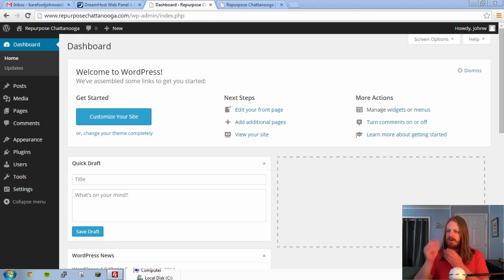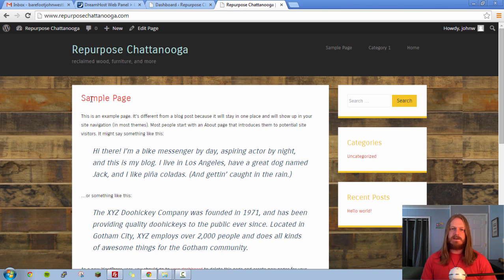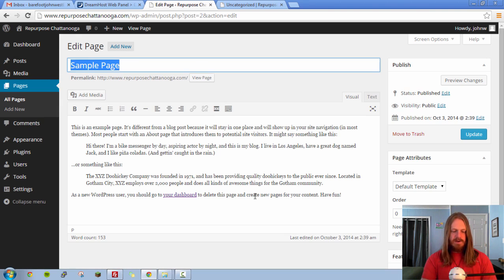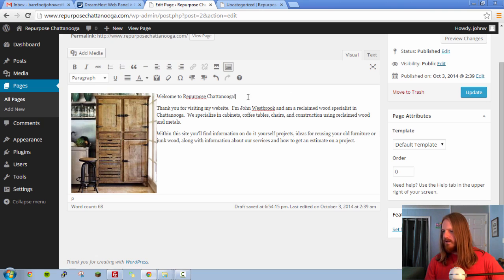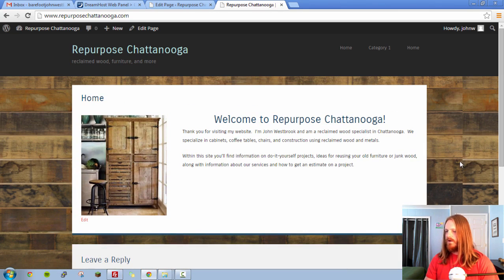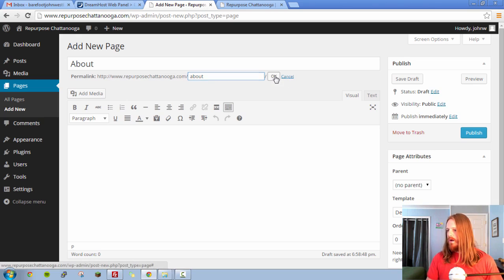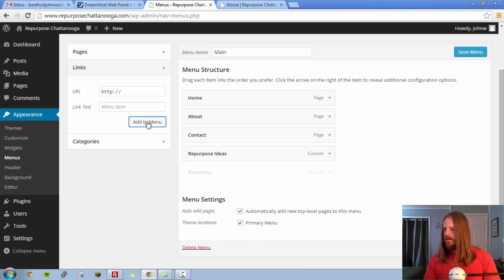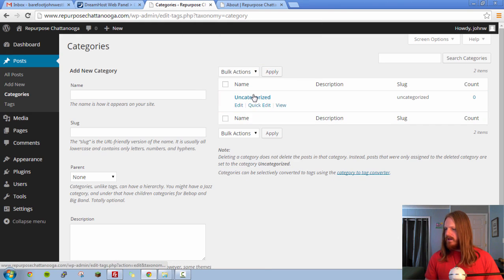content management part 1